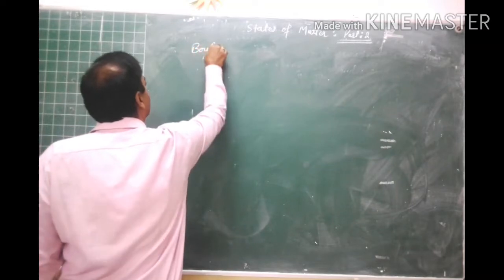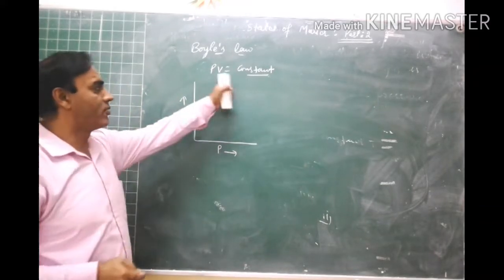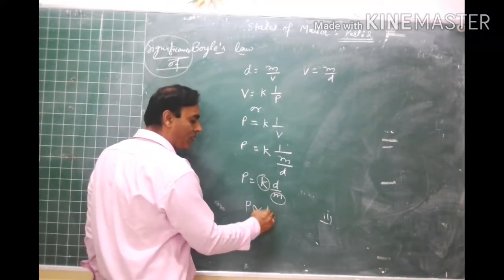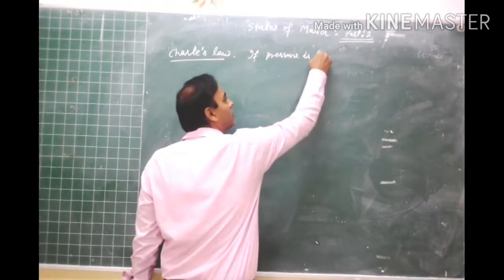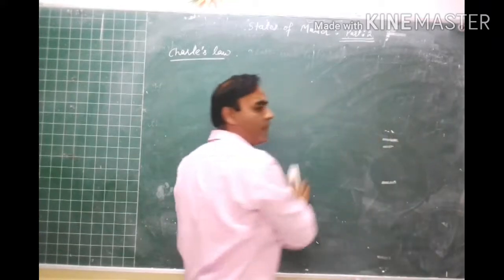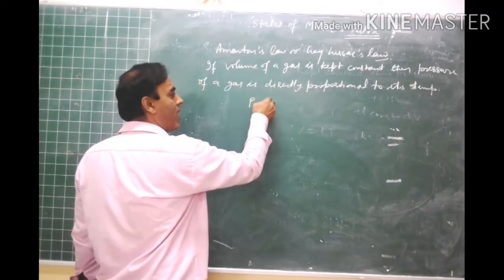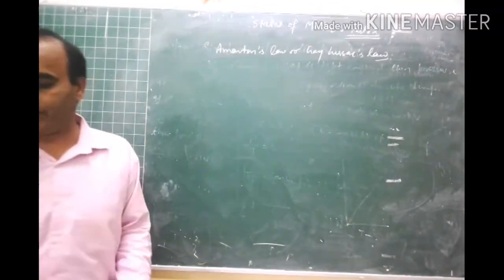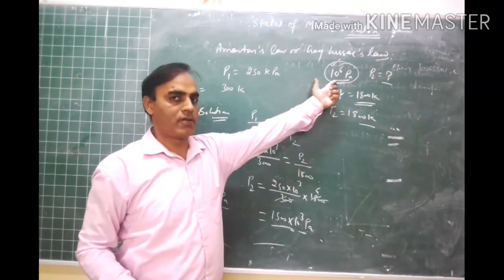Part: 2 States of matter